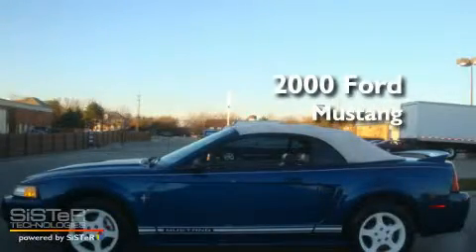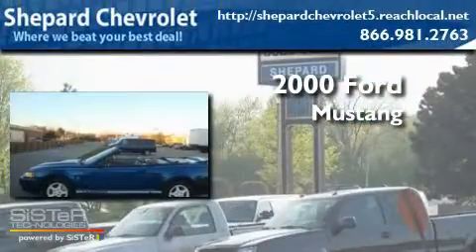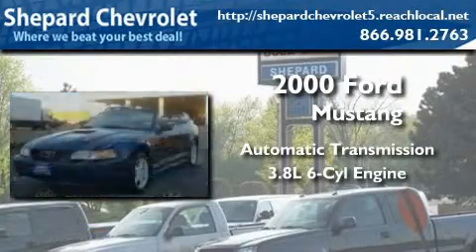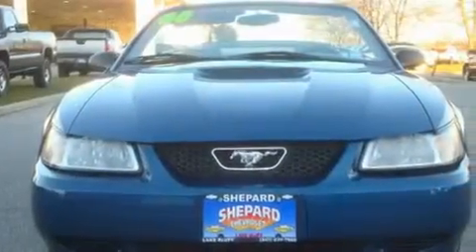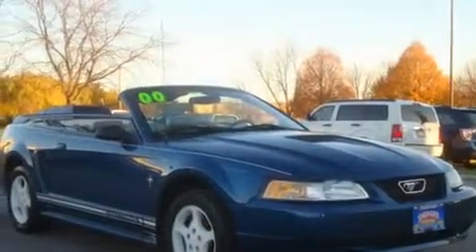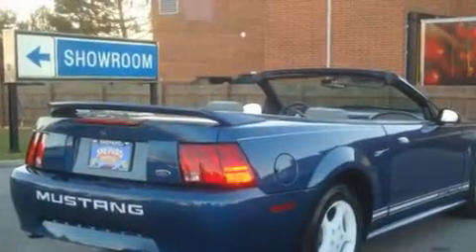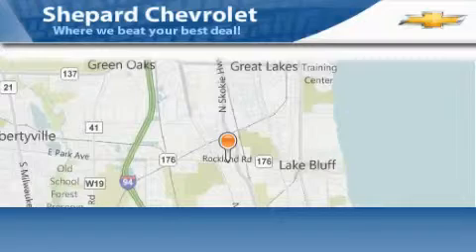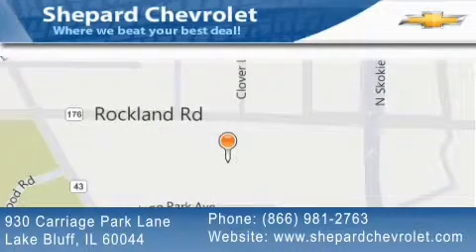2000 Ford Mustang Lake Bluff IL 60044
Year: 2000
 Make: Ford
 Model: Mustang
 Engine: 3.8L V-6 Sequential-Port F.I.
 Trans.: Automatic
 Exterior: Blue
 Miles: 114,142

 Stock: P702A